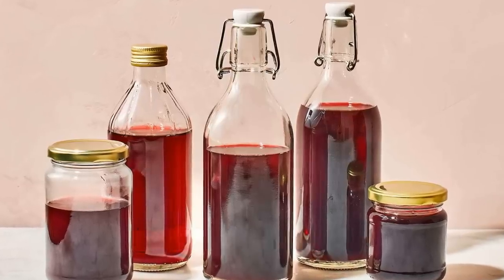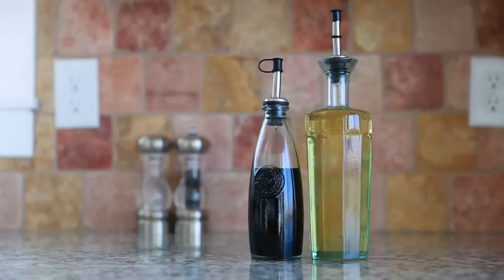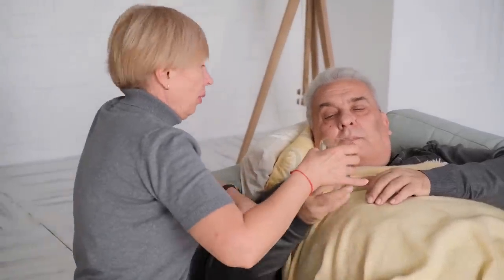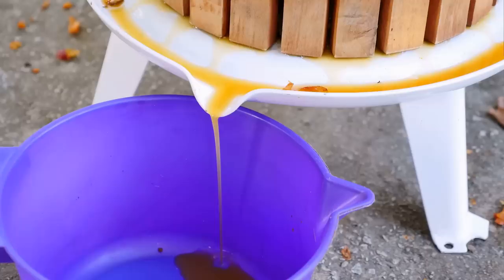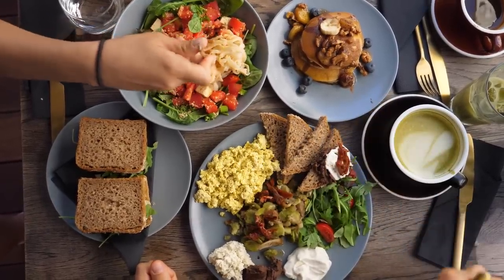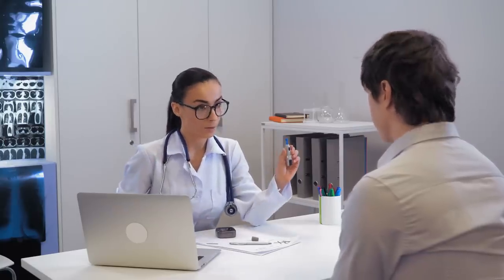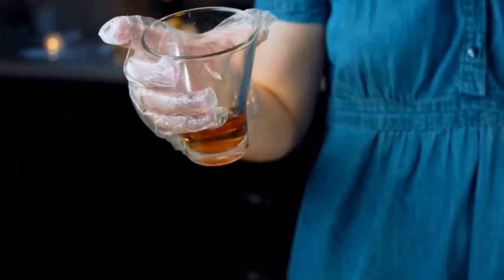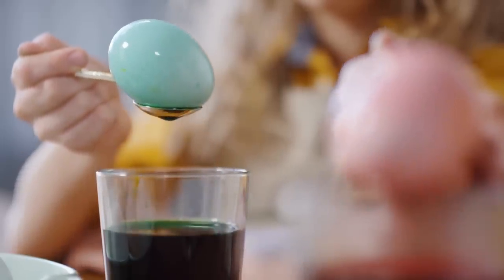This Is The Worst Vinegar For Diabetics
In recent years, it has gained popularity among people with diabetes who are looking for natural ways to manage their blood sugar levels. But not all vinegars are created equal, and some may be better suited for diabetics than others. In this video, we’ll explore the best vinegars for diabetics and reveal the worst vinegar for diabetics, backed by scientific studies.